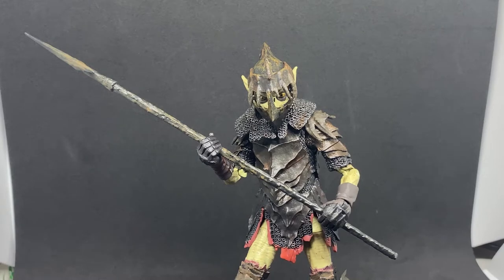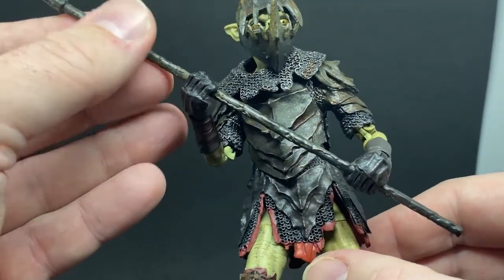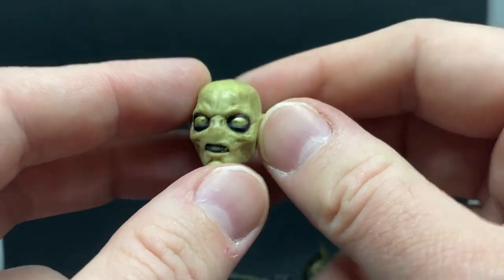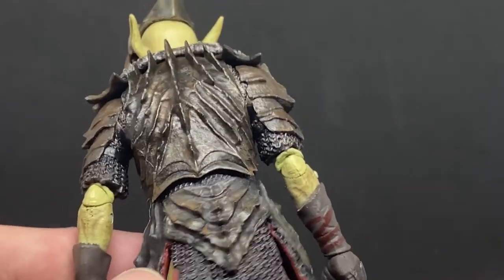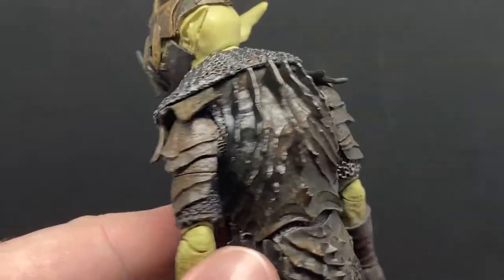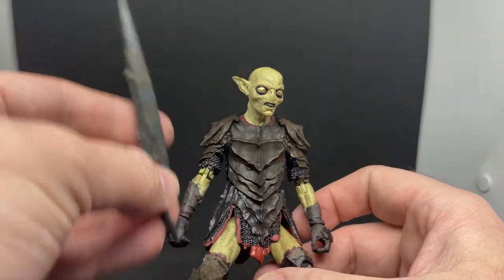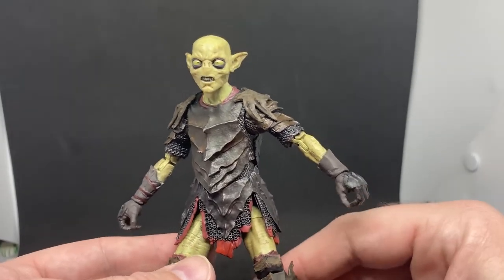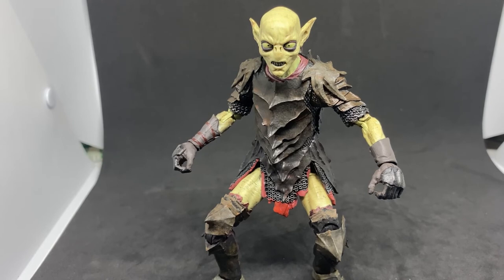MORIA ORC - LORD OF THE RINGS DELUXE FIGURE BY DIAMOND SELECT TOYS